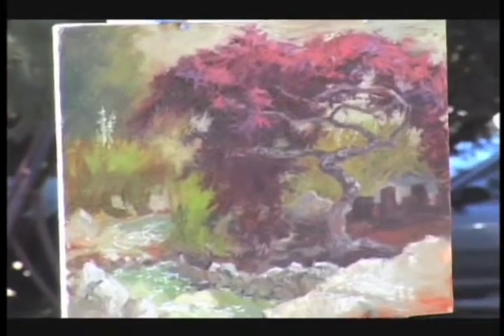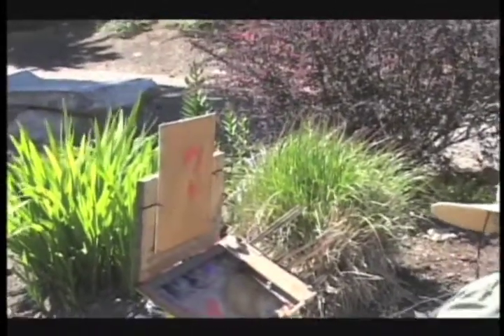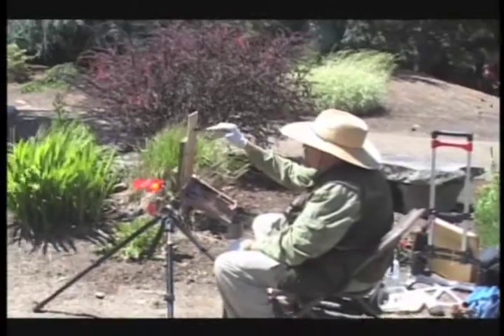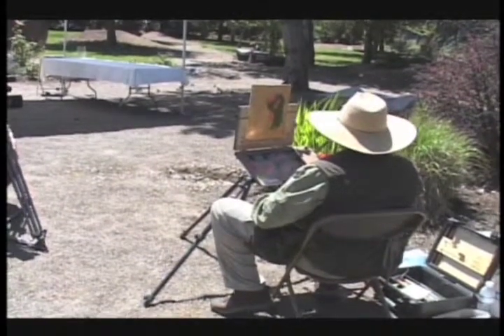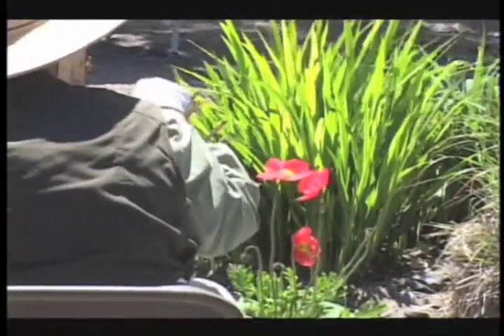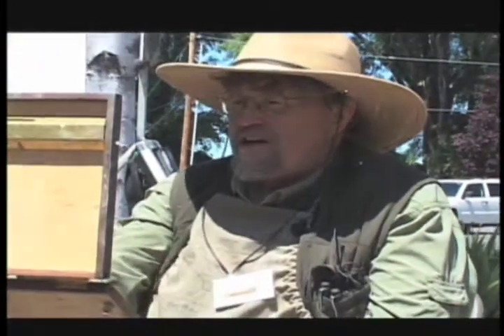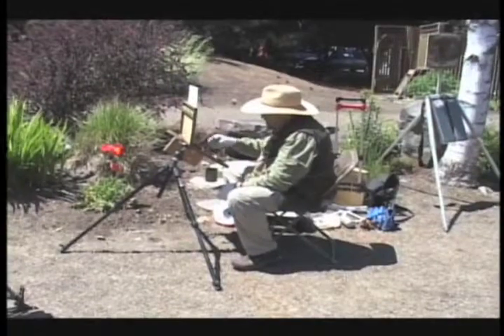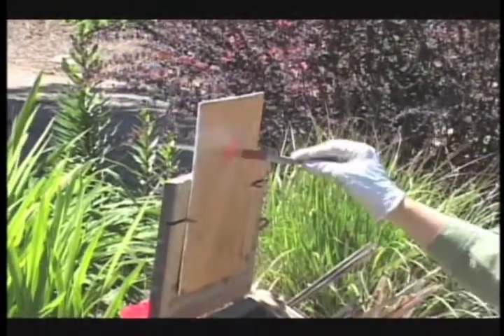Artist Dee Boyles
Artist Dee Boyles talks about painting outdoors.